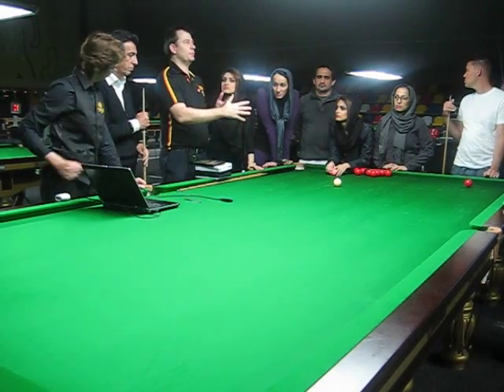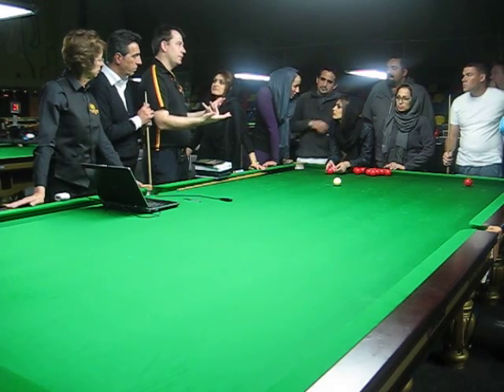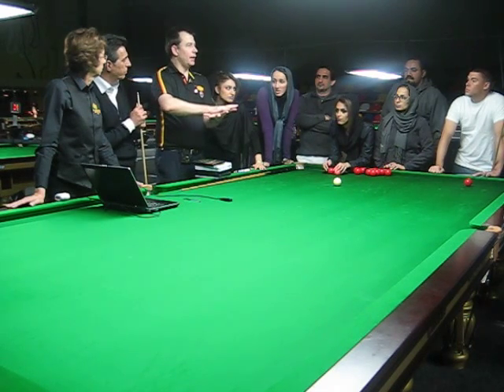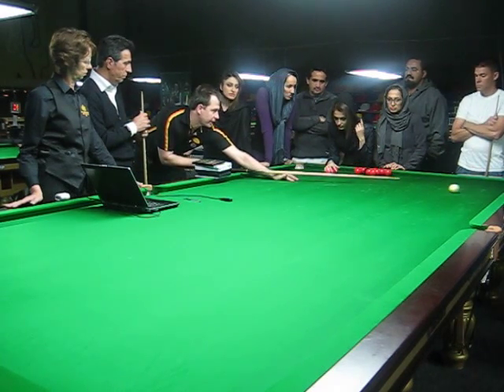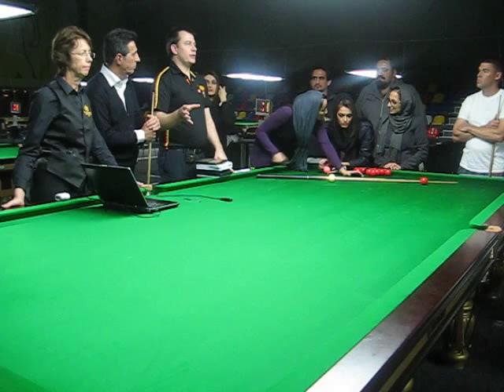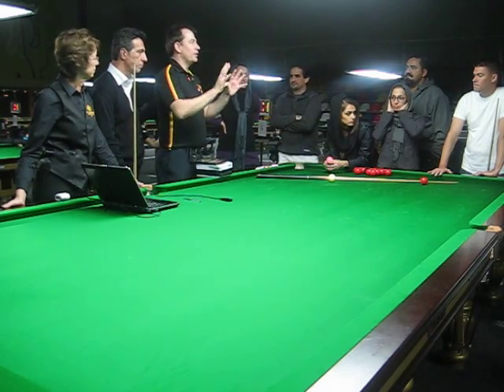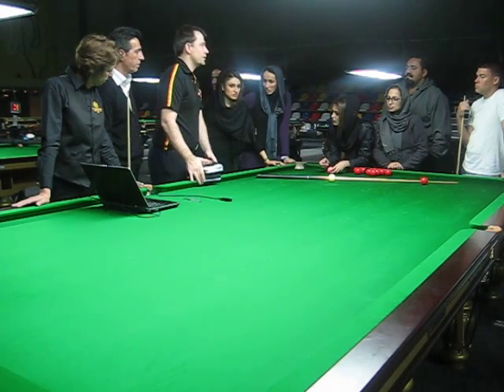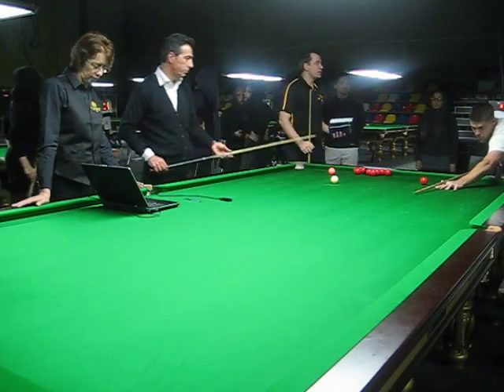CUEING | Cue Action Recorder 3 - The Cue Action Signature Of A Pro at IBSF Cue Zone - Latvia 2013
More discussion of the characteristics of a professsionals cue action...

To contact Nic personally about one to one training for you in your country,